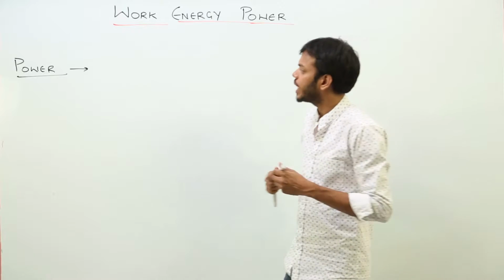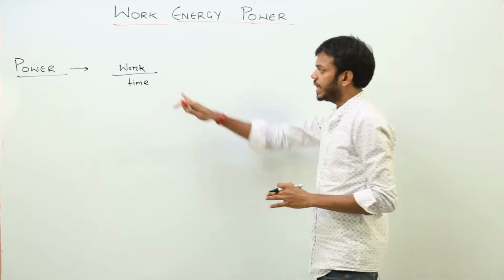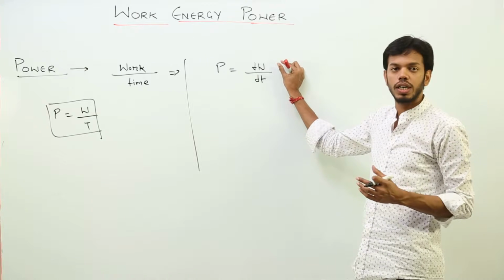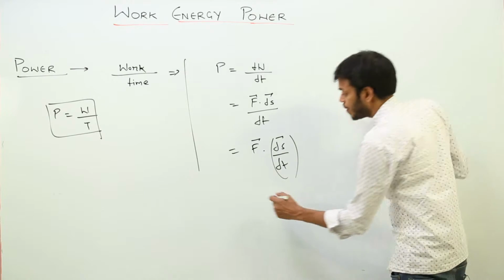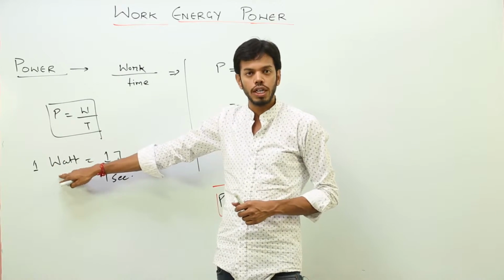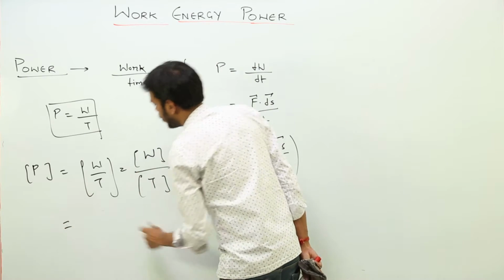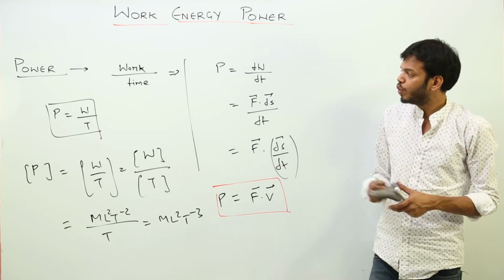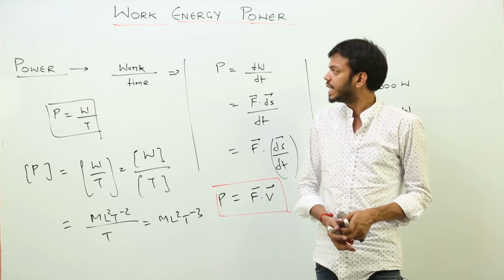Work Energy & Power l Class 11th I Physics I ICSE I Chapter 5 l L54